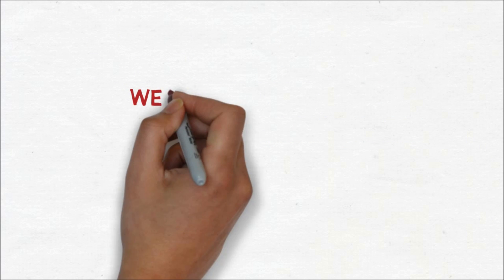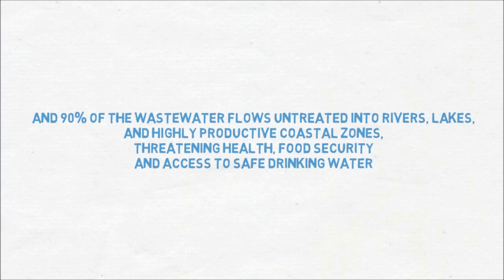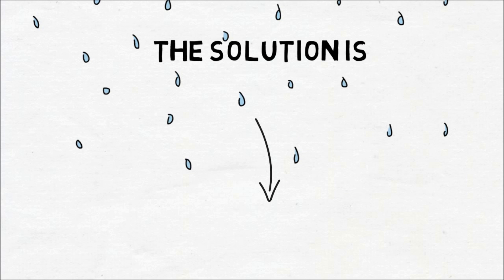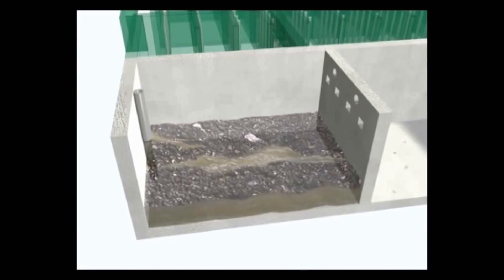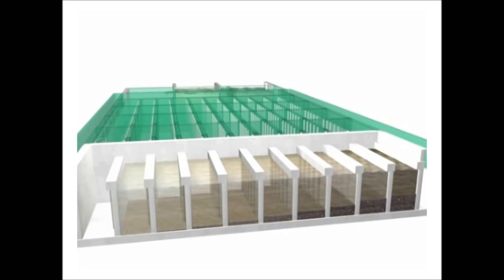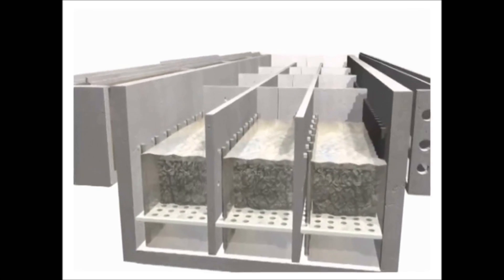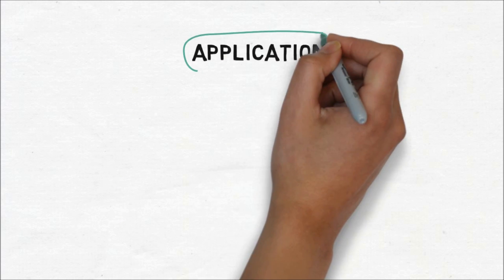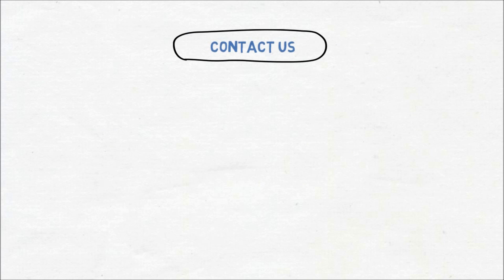Solving Wastewater Problem - DEWATS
Waste water is one of the biggest waste problems. The conventional waste treatment systems do not provide a viable solution.

There is a need of a wastewater treatment technology that is green, energy efficient, cost effective and requires low maintenance.

We present a solution: a natural decentralized wastewater treatment system.

Dewats Process Animation Credit: CDD India.